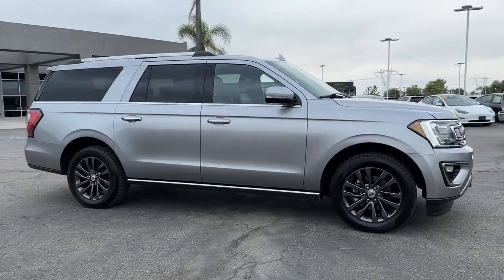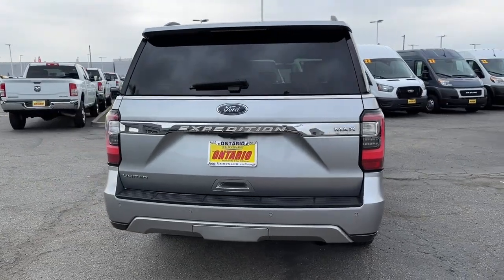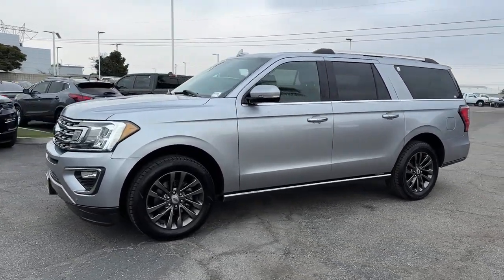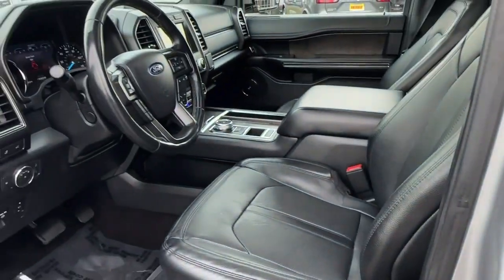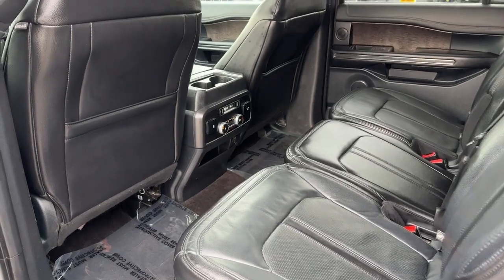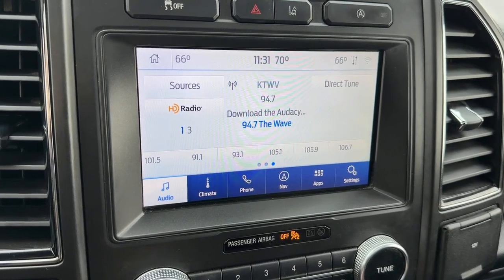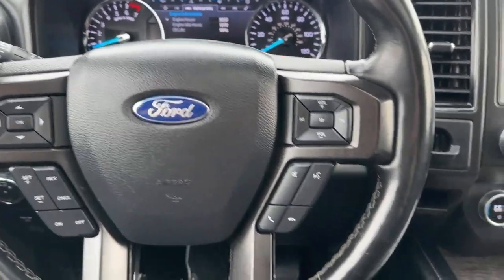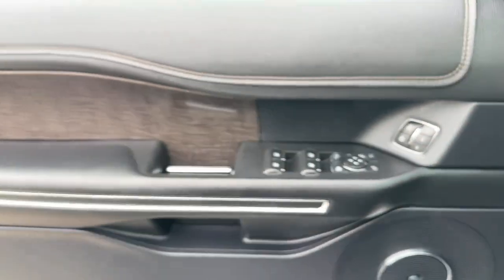2020 Ford Expedition_Max Norco, Corona, Riverside, San Bernardino, Ontario, CA PRT7053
Iconic Silver Metallic Used 2020 Ford Expedition_Max Limited available in Norco, California at

** MEMORIAL DAY SAVINGS EVENT ** STARTS NOW!!!** DIVERSIFIED CERTIFIED (DCPOV) ** ** NON SMOKER ** ** FRESHLY DETAILED ** ** BACK UP CAMERA ** ** BLUETOOTH WIRELESS / HANDS FREE ** ** APPLE CAR PLAY ** ** PANORAMIC MOONROOF / SUNROOF ** ** ACTIVE BLIND SPOT MONITOR ** ** PUSH BUTTON IGNITION ** ** KEYLESS ENTRY ** ** 3RD ROW SEATS ** ** PREVIOUS DAILY RENTAL ** ** ONE OWNER CARFAX **.Priced below KBB Fair Purchase Price!Certified.Certification Program Details: FCA US LLC DIVERSIFIED Certified Pre-Owned Details (DCPOV): * Includes First Day Rental Car Rental Allowance and Trip Interruption Benefits. SiriusXM 3 month trial subscription. * Roadside Assistance * Vehicle History * 125 Point Inspection * Limited Warranty: 3 Month/3000 Mile (whichever comes first) after new car warranty expires or from certified purchase date * Transferable Warranty * Warranty Deductible: $100Clean CARFAX.CARFAX One-Owner.To see more quality vehicles like this one right here just or dial . All prices subject to government fees and taxes any finance charges $85 dealer doc fee and any emission testing charge. Sale prices do not include dealer installed accessories which can be purchased for an additional cost. If shipping is required dealership must facilitate no exceptions. This vehicle MAY have the following features. Please inspect vehicle BEFORE purchasing to ensure feature accuracy. 12 Speakers 3.31 Axle Ratio 3rd row seats: split-bench 4-Wheel Disc Brakes ABS brakes Adjustable pedals Air Conditioning Alloy wheels AM/FM radio: SiriusXM Auto High-beam Headlights Auto-dimming door mirrors Auto-dimming Rear-View mirror Automatic temperature control Brake assist Bumpers: body-color Compass Delay-off headlights Driver door bin Driver vanity mirror Dual front impact airbags Dual front side impact airbags Electronic Stability Control Emergency communication system: SYNC 3 911 Assist Exterior Parking Camera Rear Four wheel independent suspension Front anti-roll bar Front Bucket Seats Front Center Armrest Front dual zone A/C Front fog lights Front reading lights Fully automatic headlights Garage door transmitter Heated & Cooled Leather Front Captains Chairs Heated door mirrors Heated front seats Heated rear seats Heated steering wheel Illuminated entry Leather steering wheel Low tire pressure warning Memory seat Occupant sensing airbag Outside temperature display Overhead airbag Overhead console Panic alarm Passenger door bin Passenger vanity mirror Pedal memory Power door mirrors Power driver seat Power Liftgate Power passenger seat Power steering Power windows Radio data system Radio: B&O Sound System by Bang & Olufsen Rain sensing wipers Rear air conditioning Rear anti-roll bar Rear audio controls Rear reading lights Rear window defroster Rear window wiper Reclining 3rd row seat Remote keyless entry Roof rack: rails only Security system SiriusXM Satellite Radio Speed control Speed-sensing steering Speed-Sensitive Wipers Split folding rear seat Steering wheel memory Steering wheel mounted audio controls SYNC 3 Communications & Entertainment System Tachometer Telescoping steering wheel Tilt steering wheel Traction control Trip computer Turn signal indicator mirrors Variably intermittent wipers Ventilated front seats Voltmeter and Wheels: 20 Premium Dark Tarnished PainteD.